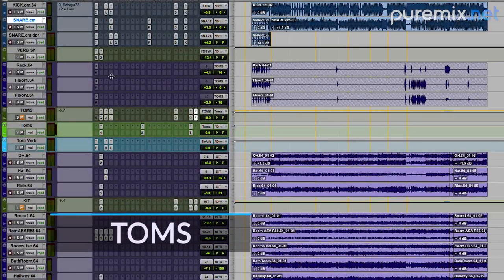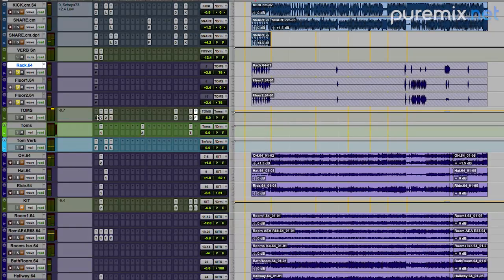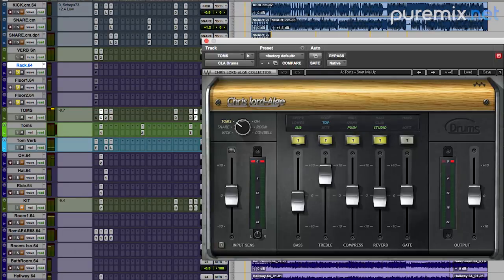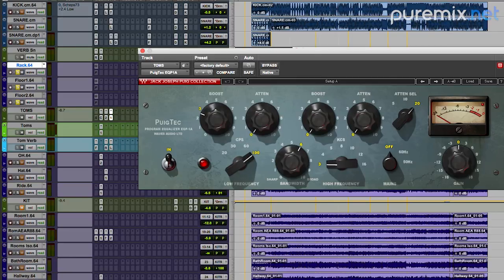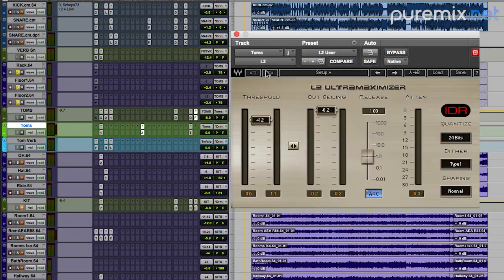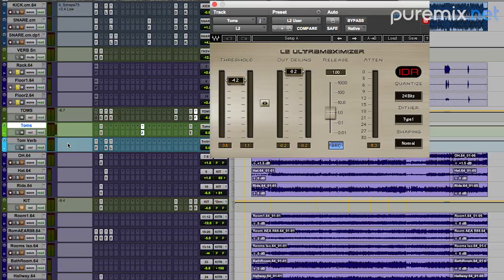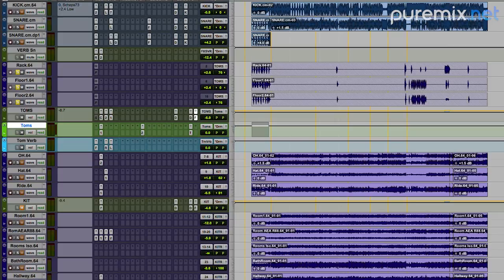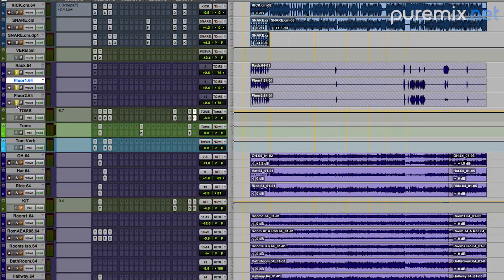(Drums) Mixing Toms (ft.Green Day) | How To Get Drum Punch And Tone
Puremix Mentor Andrew Scheps breaks down how to get drum punch and tone on Tre Cool's toms.  Hear it on the latest single "Bang Bang".  In this mixing toms video,  ft. Green Day, he shows the entire processing techniques.  Andrew Scheps mixing Green Day toms.